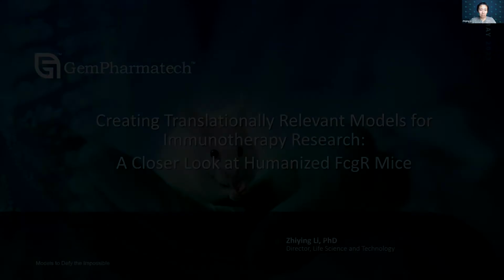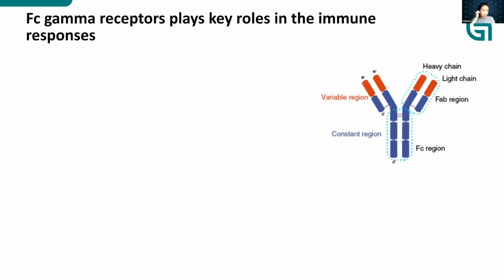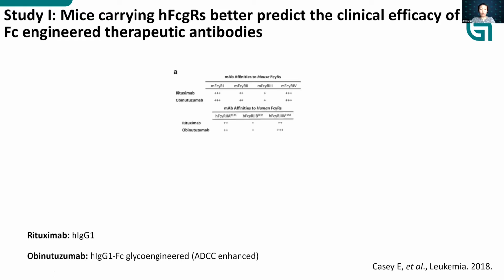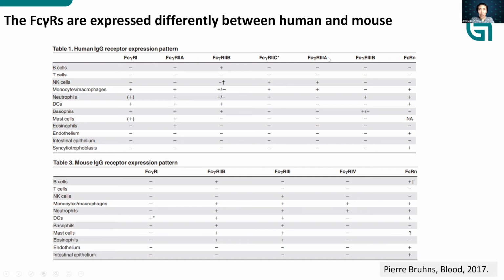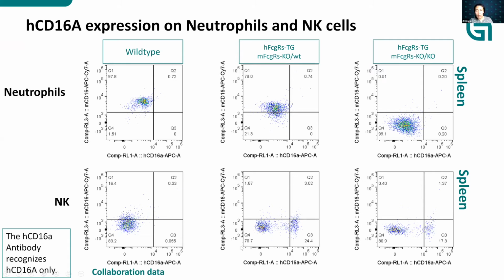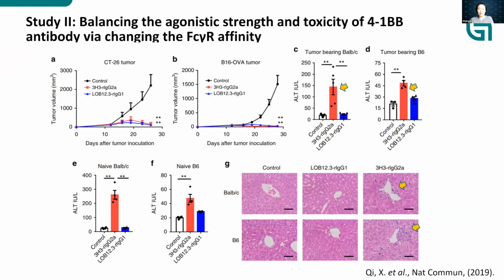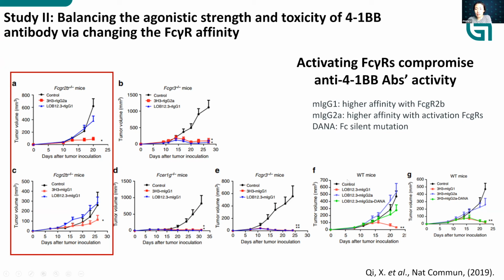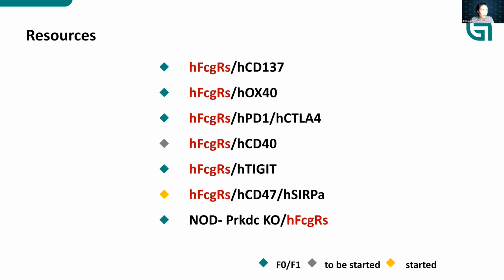A Closer Look at Humanized FcgR Mice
Creating Translationally Relevant Models for Immunotherapy Research: A Closer Look at Humanized FcgR Mice

Speaker:
Dr Zhiying Li, Director of Life Science and Technology

GemPharmatech has created a unique and translationally relevant humanized Fc gamma receptor (hFcgR) mouse model to advance immunotherapy drug development. FcgRs play a vital role in how monoclonal antibodies (mAbs) activate and promote various immune responses (e.g., the antibody-dependent cellular cytotoxicity (ADCC) mechanism, antibody-dependent cellular phagocytosis (ADCP)) in a tumor microenvironment. Another immunotherapy drug development approach being investigated by oncology researchers is blocking FcgRs with antagonists to minimize resistance and increase activity of mAbs. Our hFcgR mice are created by replacing the endogenous murine FcgR genes (Fcgr1, Fcgr2b, Fcgr3, Fcgr4) with the human FcgR genes (FCGR1, FCGR2A, FCGR2B, FCGR2C, FCGR3A, FCGR3B). During this webinar our experts will discuss:

• The role of FcgRs in innate immunity
• The differences between murine and human FcgRs
• The need for more translationally relevant animal models that recapitulate the human condition
• How our hFcgR mouse model can accelerate and improve your immunotherapy drug development for cancer